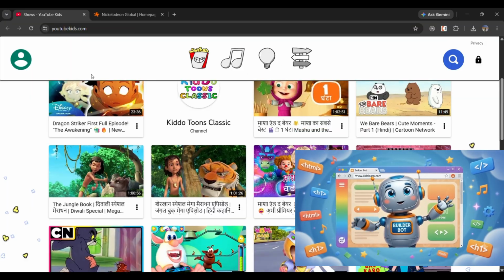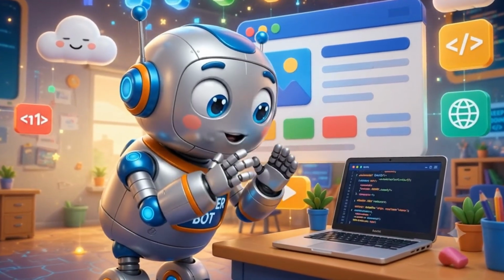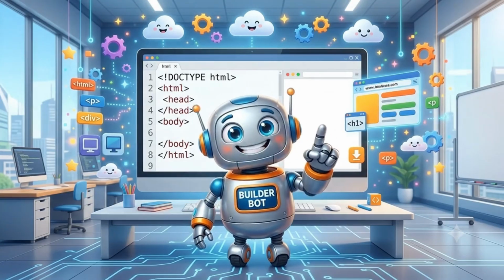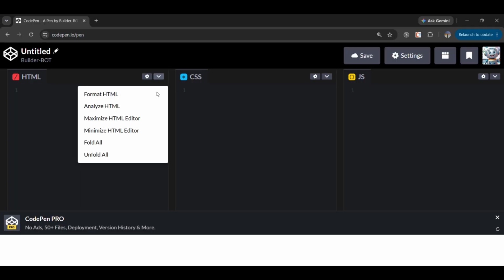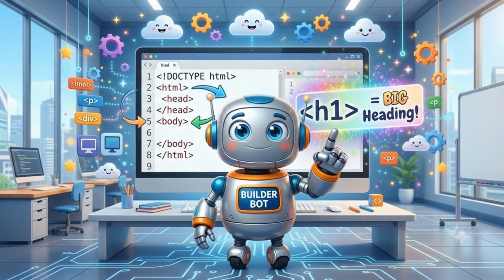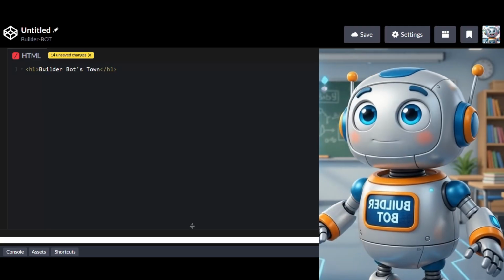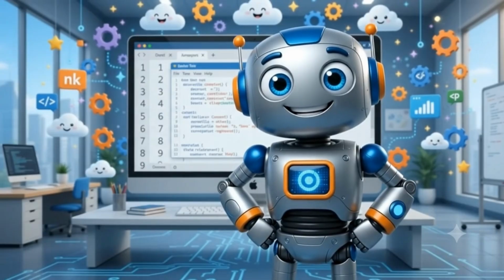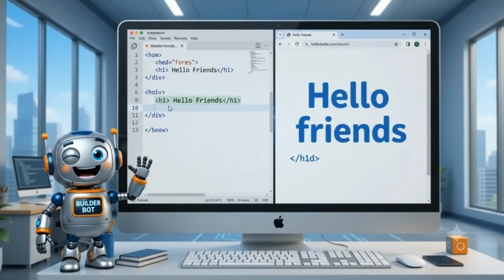What is a Webpage? HTML for Kids — Ep 1 | CodeForKidsDotBOT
🤖 Welcome to Episode 1 of CodeForKidsDotBOT — where Builder Bot teaches kids aged 5 to 10 how to build the internet, one tag at a time!

In this episode, we answer the BIG question: What is a webpage? Builder Bot explains how every website you visit — YouTube, games, news — is made of webpages, just like pages in a storybook. Then we write our very first HTML tag: h1!

📌 What your child will learn in this episode:
- What a webpage is and how it works
- What HTML is — the invisible instructions behind every website
- What a browser is (Chrome, Firefox, Safari)
- How to write their very first HTML tag: h1
- How to open CodePen and type real code!

🌟 By the end of this episode, your child will have their OWN name on a real webpage — built by them!

⏱ Timestamps:
0:00 — Intro: Builder Bot's big question
0:40 — What is a webpage?
1:30 — What is HTML?
2:10 — Opening CodePen (ask a parent to help!)
3:30 — Writing your first h1 tag LIVE
4:30 — Your turn! Type your name as a heading
5:00 — Recap and what's coming next